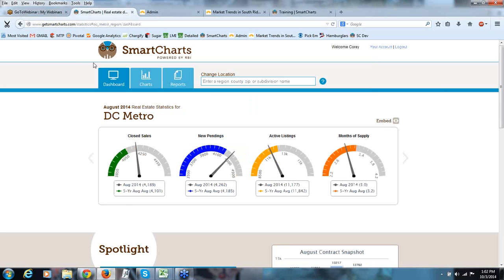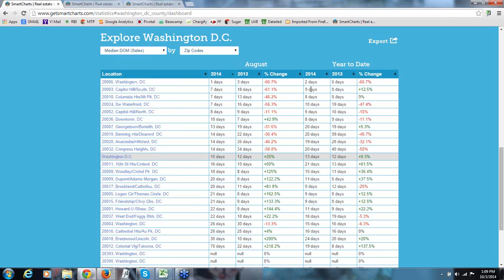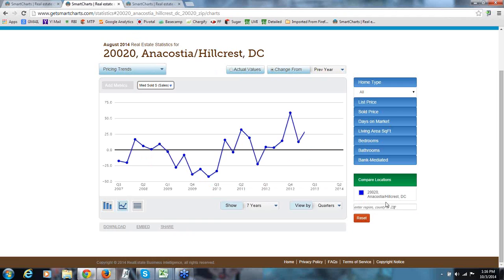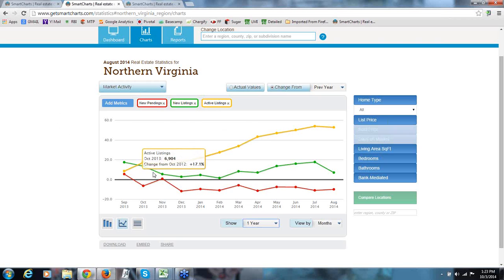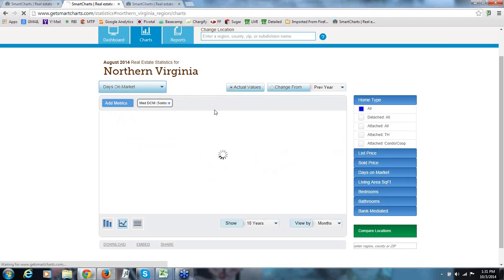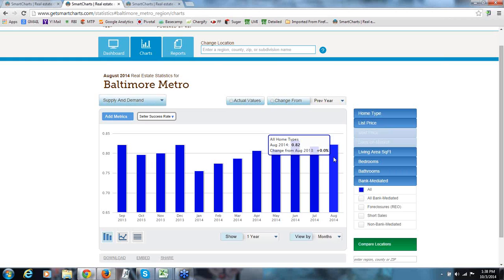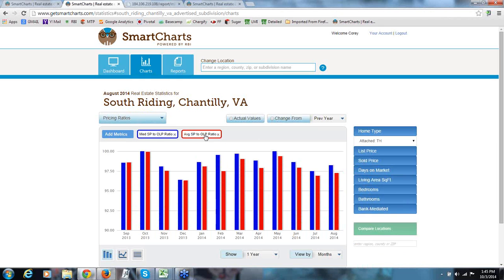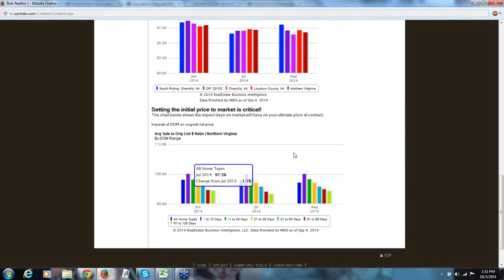Using SmartCharts Pro, October 3, 2014 Webinar